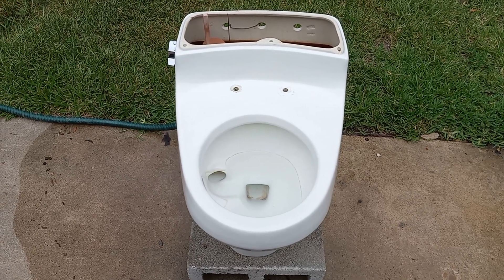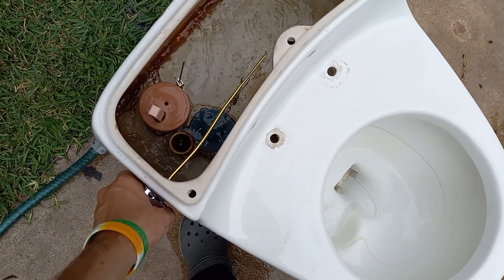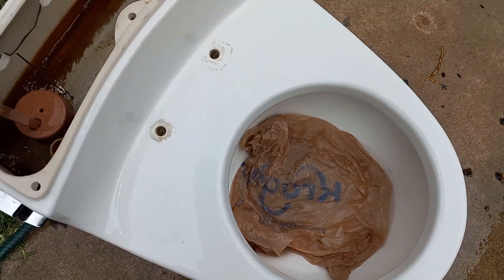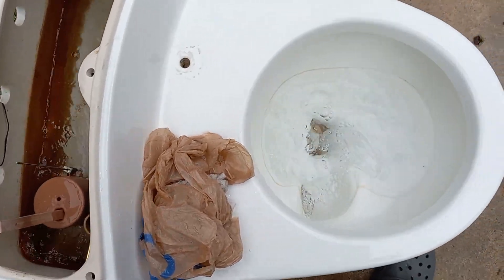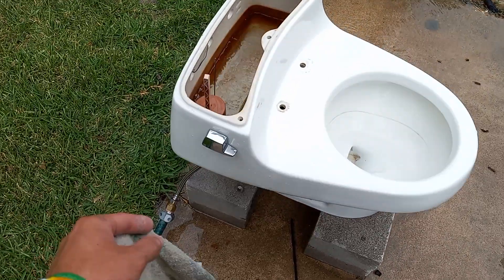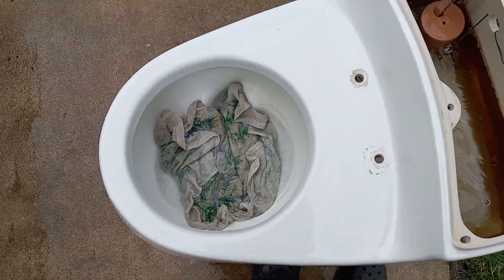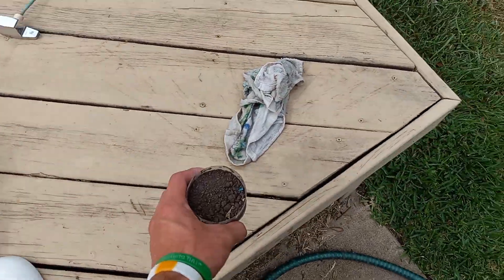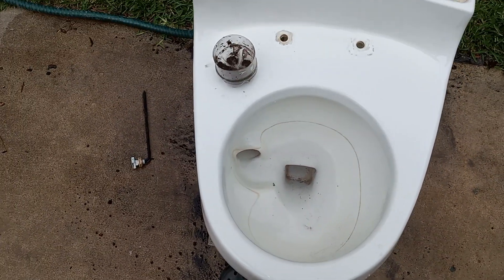Eljer Windsor Lowboy Tests